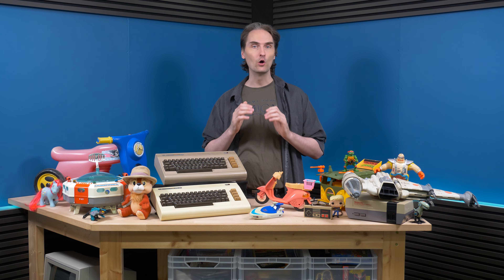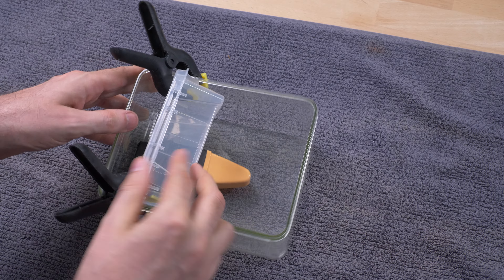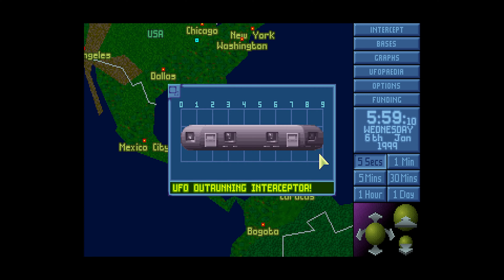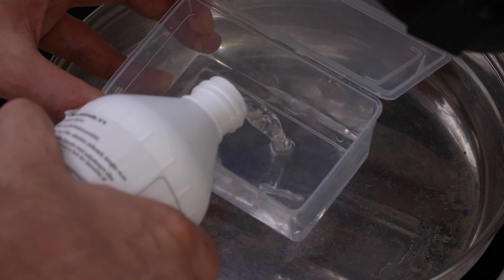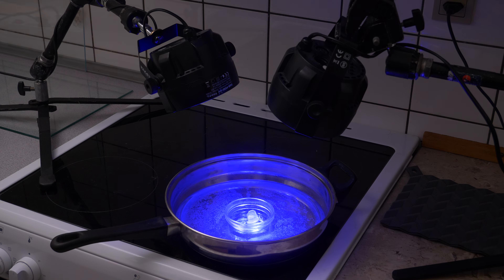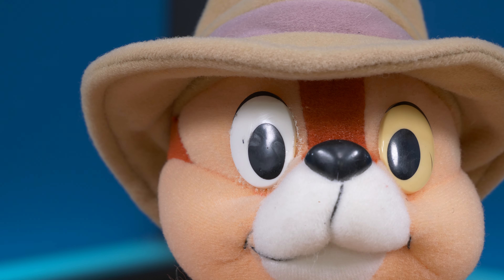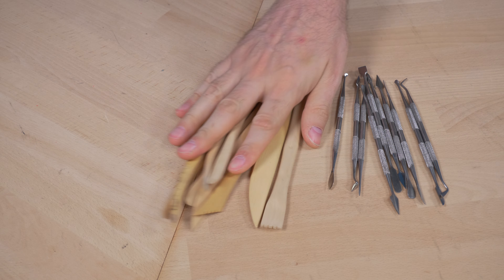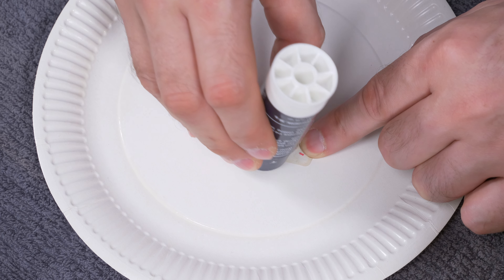Retrobrighting Color plastic Toys. Part 3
Here we're going to attempt to retrobright different types of color plastic, especially toys, And we're also going to look at transparency plastic to.
and I'm going to try to remove different types of stickers, Something I'm preparing for another video, where i'm going to try to use 3 types of methods of doing it, And what types of tools we can use without damaging the sticker.
we also going to attempt to retrobright A stuffed animal, eyes without damaging the fabric.

► I had to re upload this video, because I said lighter fluid when I should say lighter gas, thanks to a subscriber that pointed that out to me, so that has been corrected now ◄

If you really want me to make a part 4, This video has to do well So I can do a crazy epic Retrobrighting video,

Remember to follow the Facebook page So you don't miss out on other things.

0:00 intro
1:03 pink scooter
4:00 Spaceship
7:41 the accident
9:27 Stuffed animal
11:11 removing stickers
18:45 Big red toy scooter
21:13 Big green plastic toy
22:47 Burn green plastic
24:25 inside a red scooter
25:17 The conclusion